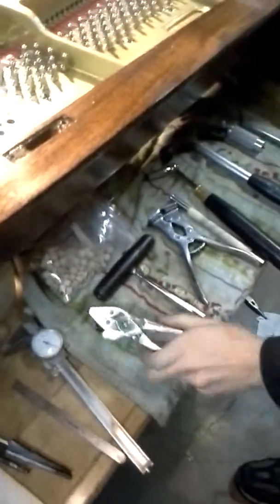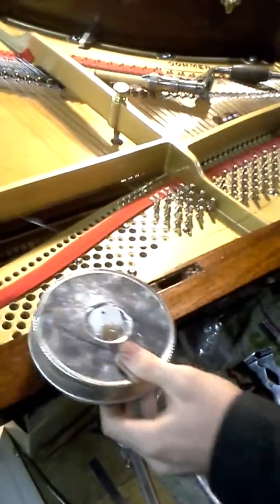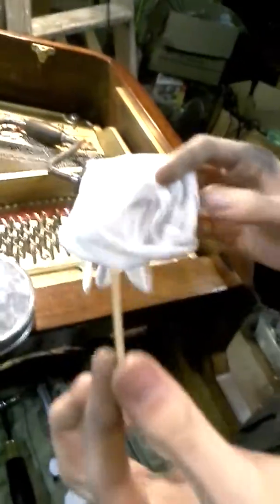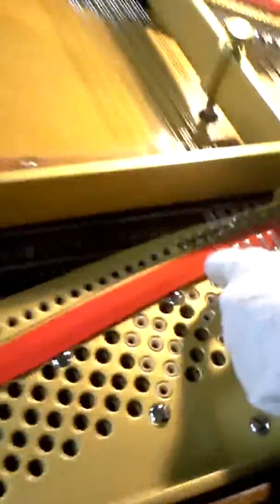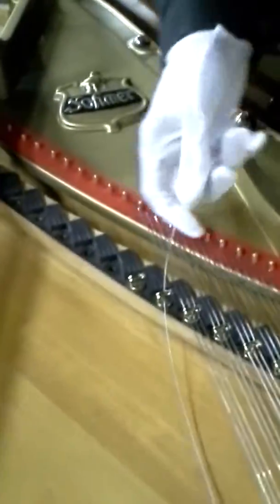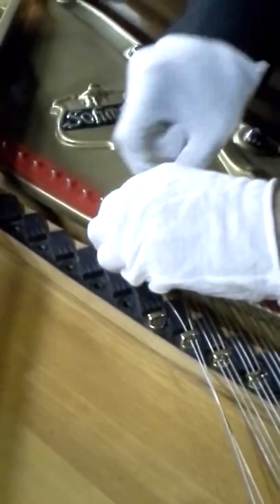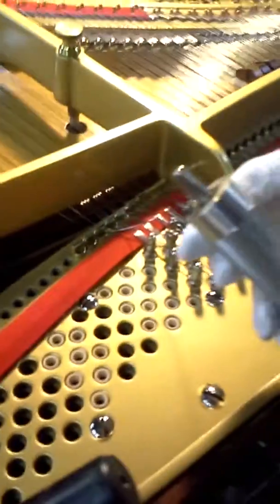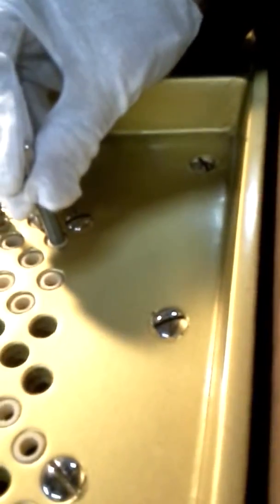Stringing a Piano with Bridge Agraffes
Possibly the first video in the world of the unusual process of stringing with bridge agraffes.